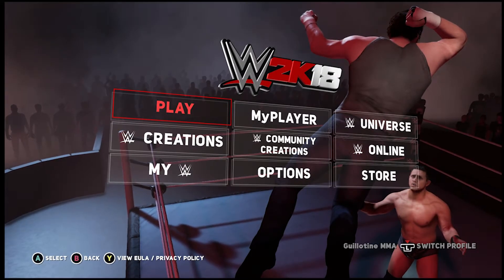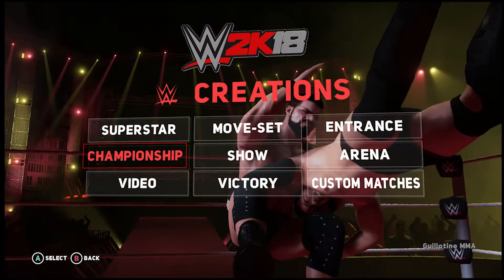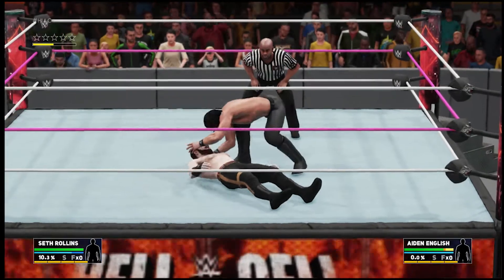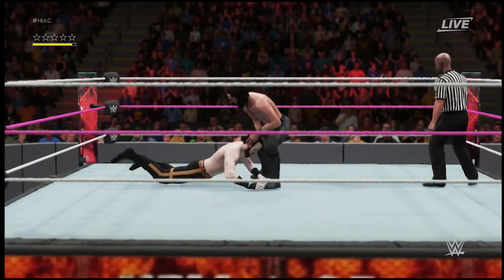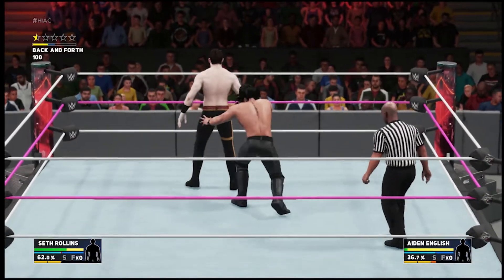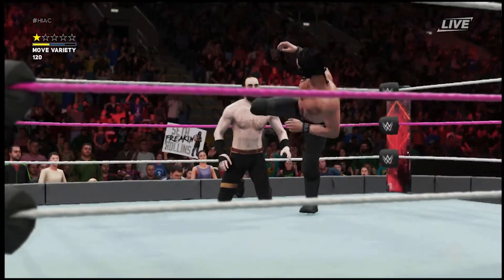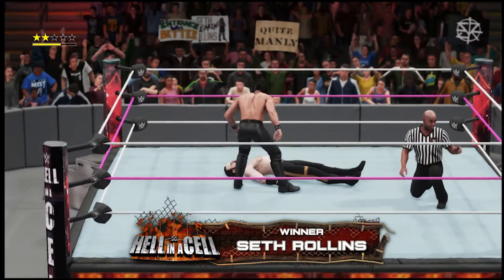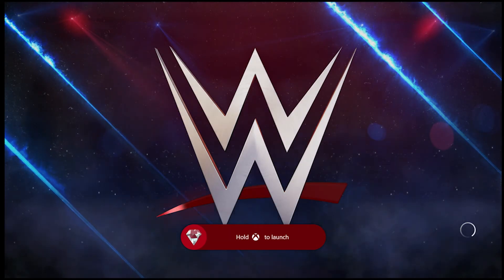WWE 2K18 - Fashion Leader Achievement Guide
WWE 2K18, Fashion Leader Achievement Guide. Easy to follow walkthrough on how to get the achievement. All gameplay belongs to 2K.